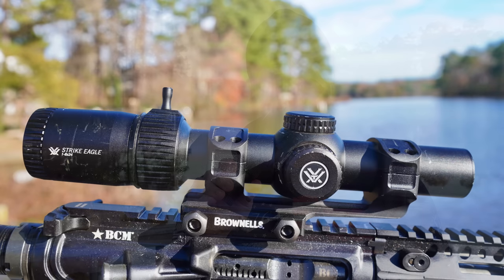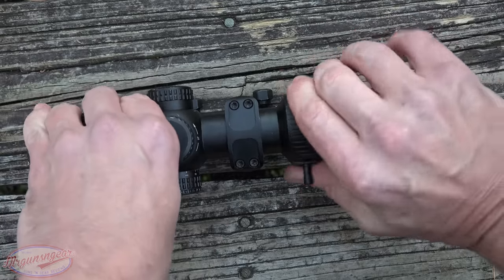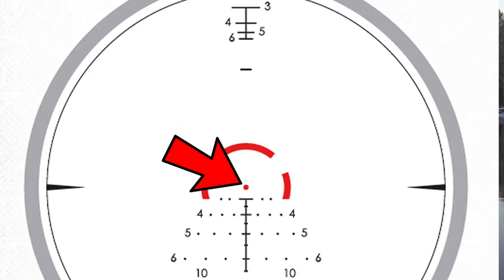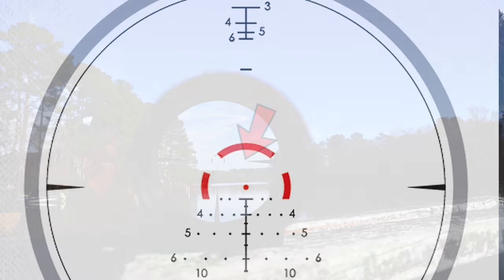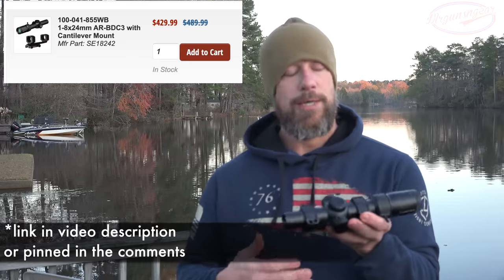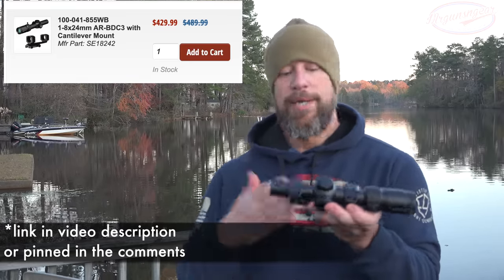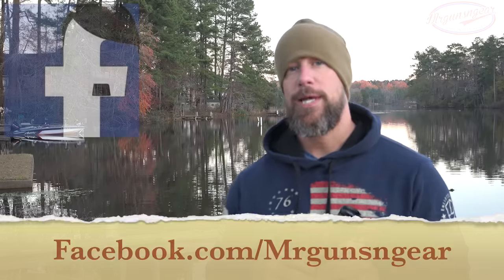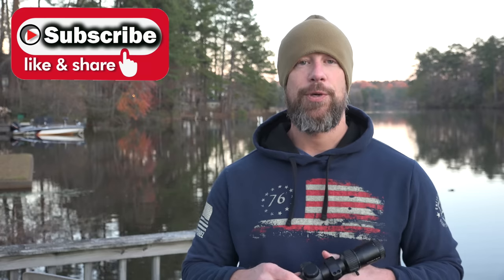Vortex Optics Gen2 Strike Eagle 1-8x Scope Review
We do some shooting with the new Vortex Optic Gen2 Strike Eagle LPVO scope with BDC3 reticle, discuss it's features and what I think of it overall.

Link is pinned in the comments 🦅